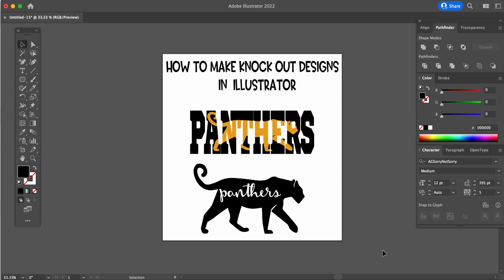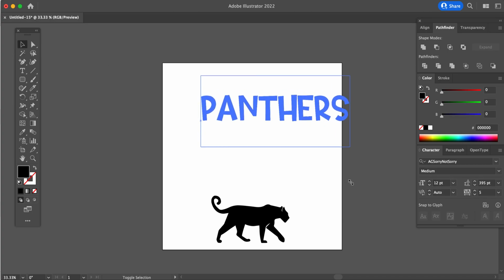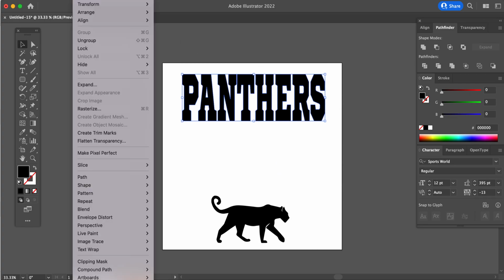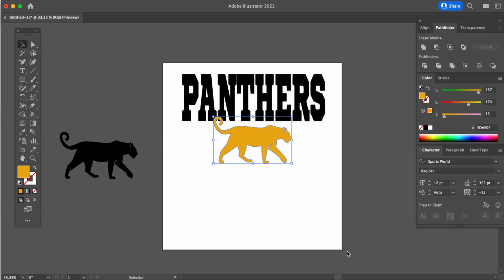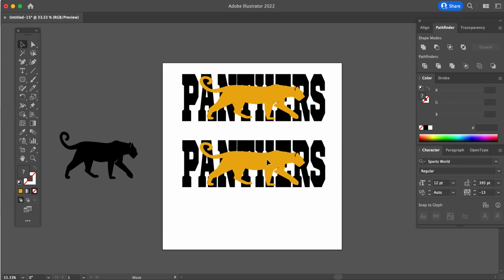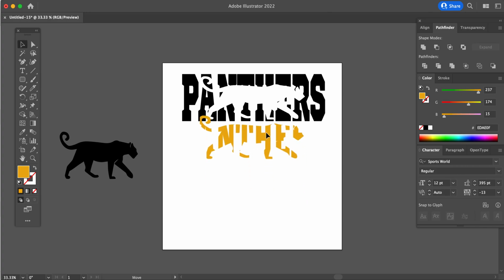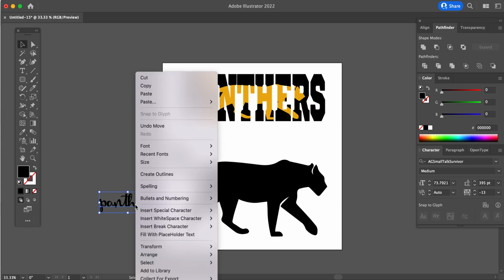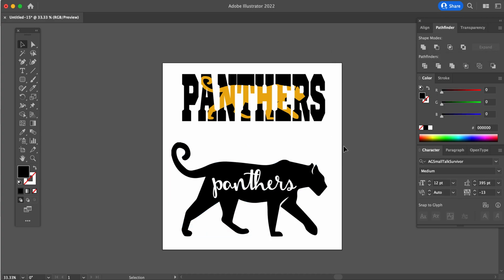Knockout Method for Illustrator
Using the Knockout Method for Illustrator